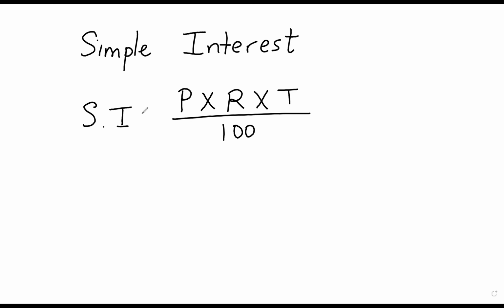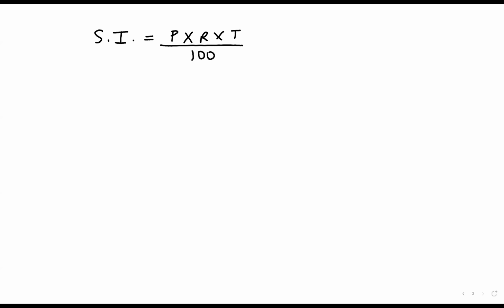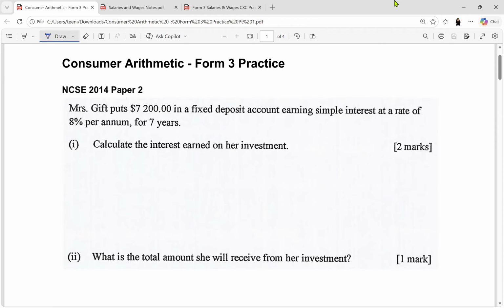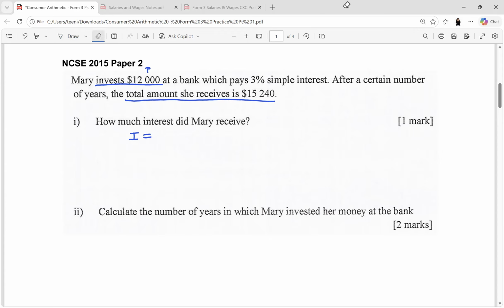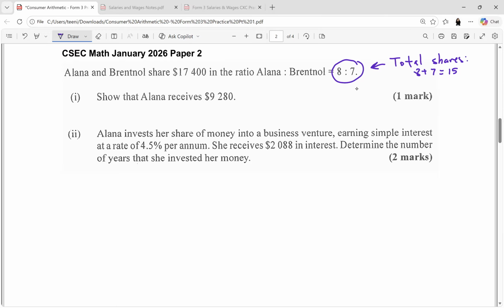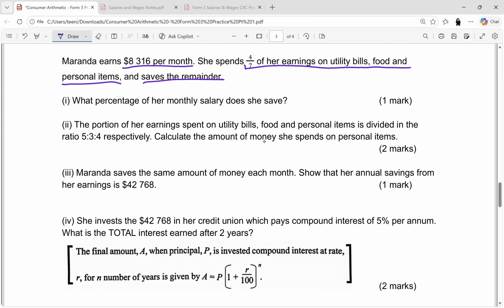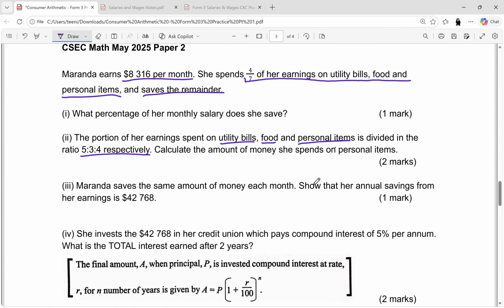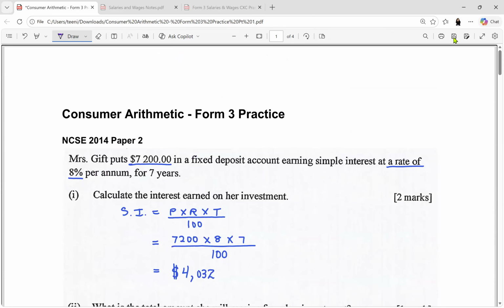Simple & Compound Interest Practice